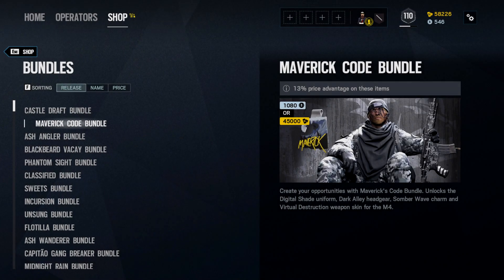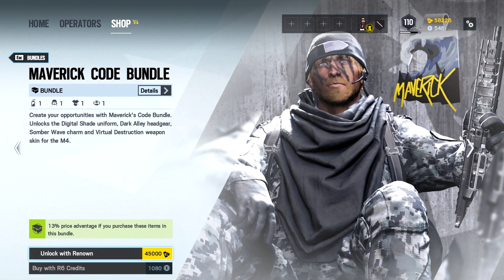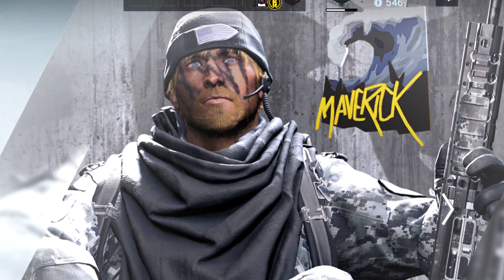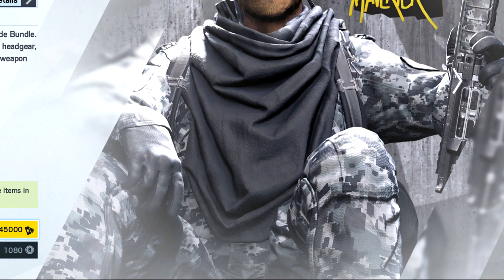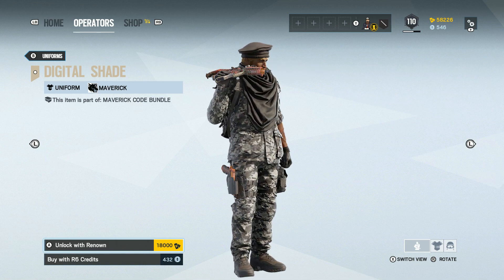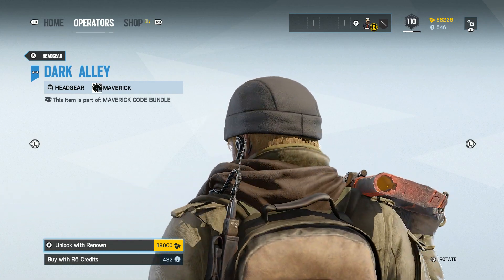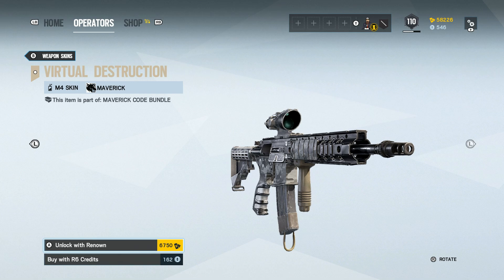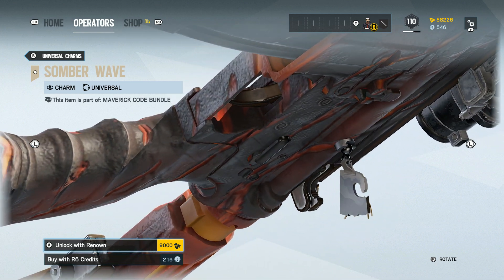⭐NEW⭐ Maverick Code Bundle Digital Shade Uniform & M4 Weapon Skin Rainbow 6 Siege DLC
Tom Clancy's Rainbow Six Siege is an online tactical shooter video game developed by Ubisoft Montreal and published by Ubisoft. It was released worldwide for Microsoft Windows, PlayStation 4, and Xbox One on December 1, 2015. The game puts heavy emphasis on environmental destruction and cooperation between players